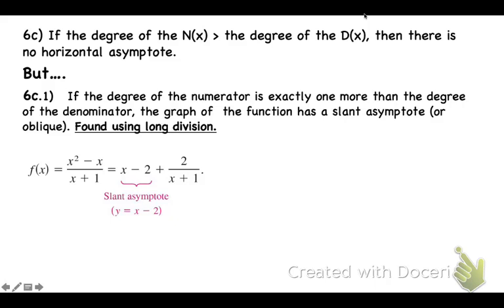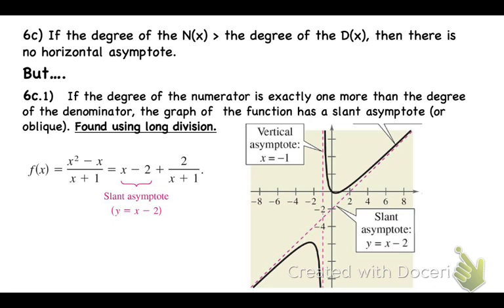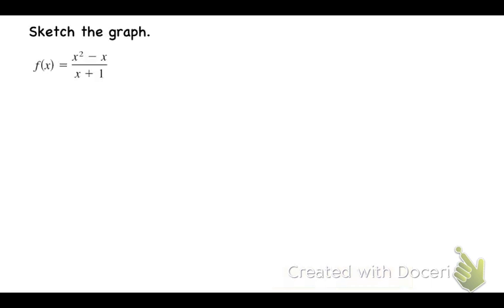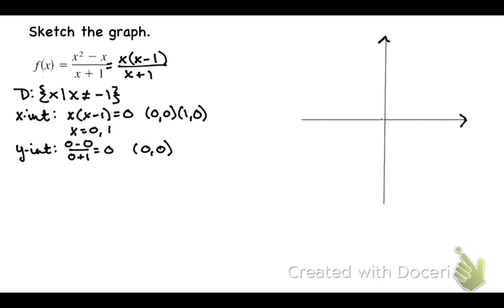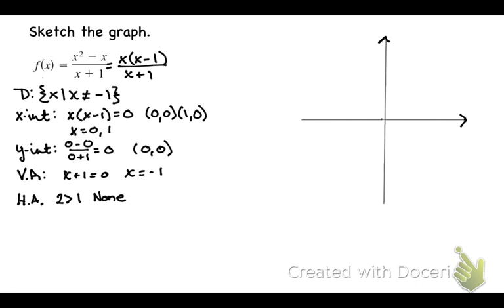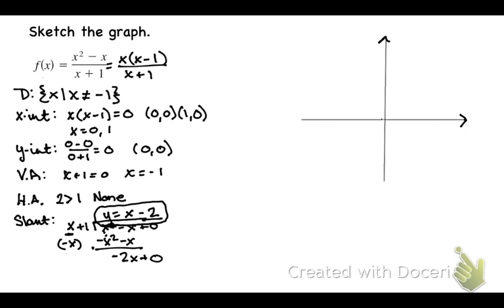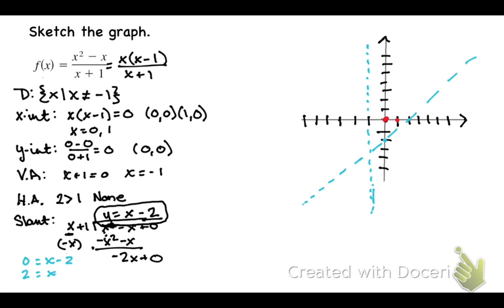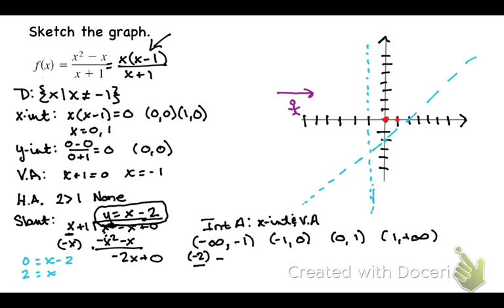PC 2.6 Day 2 10/19/21